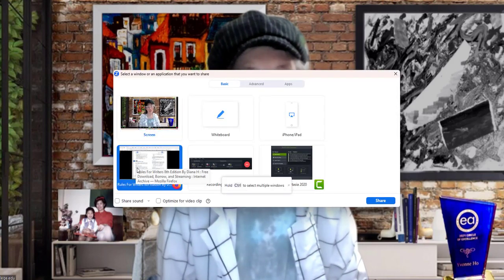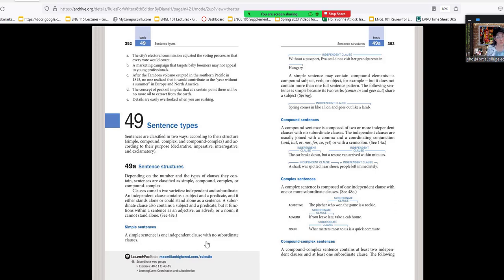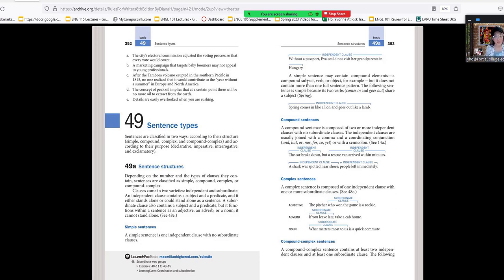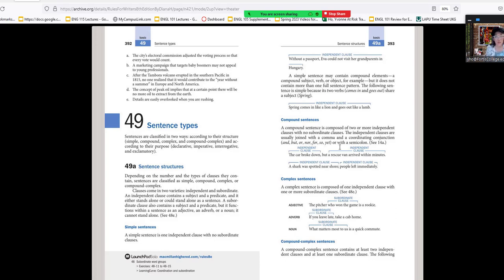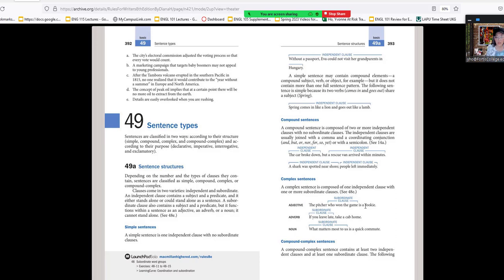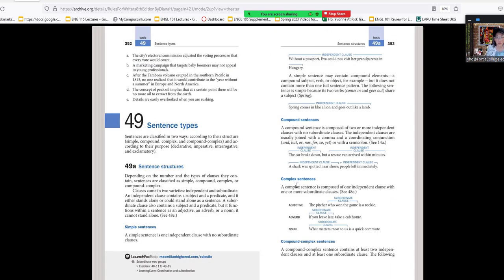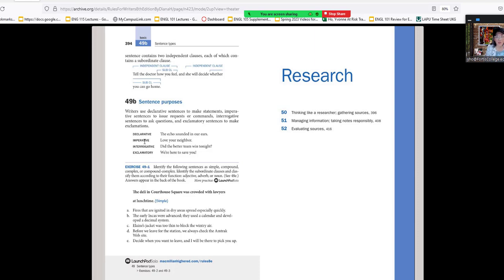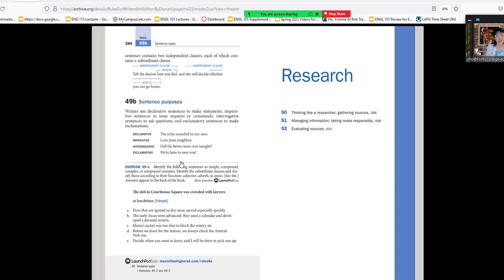Sentence Types by Hacker and Sommer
This video goes over different types of sentences in English from the Hacker and Sommers book, Rules for Writers.